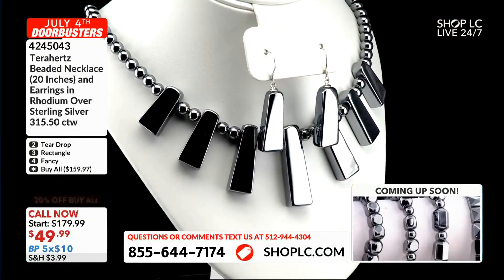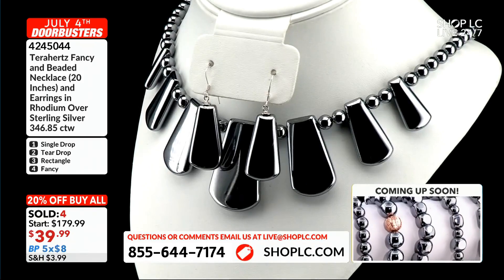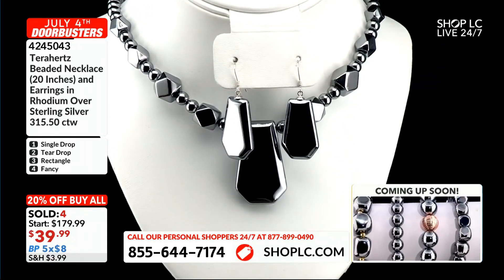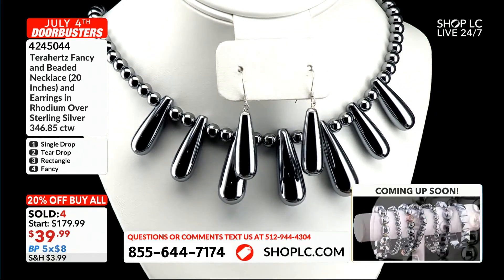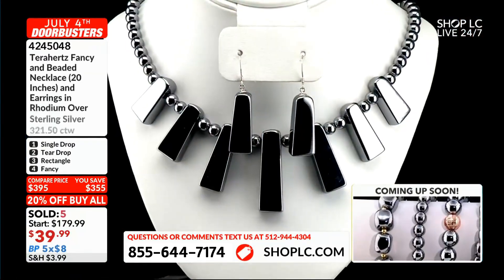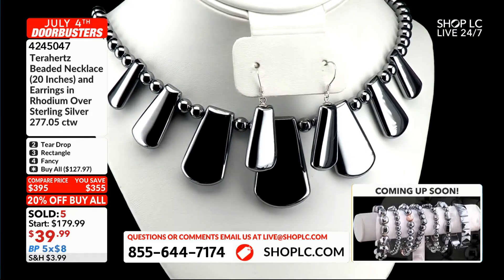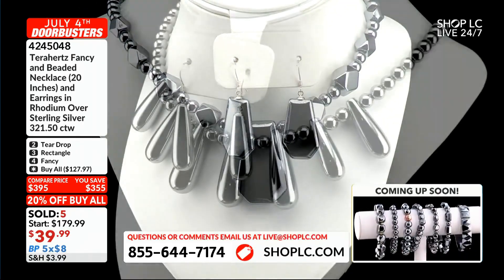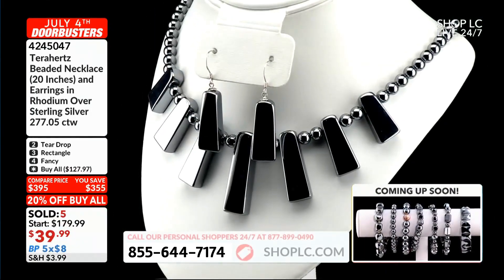Terahertz Beaded Necklace (20") & Earrings, Rhodium Over Silver 277ct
Terahertz Beaded Necklace (20 Inches) and Earrings in Rhodium Over Sterling Silver 277.05 ctw